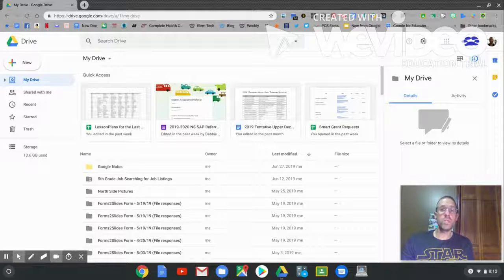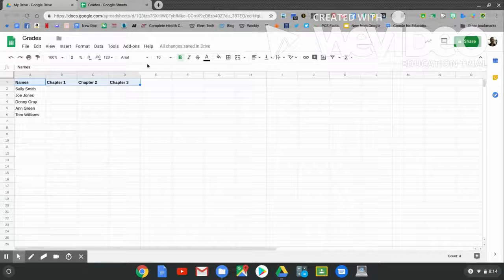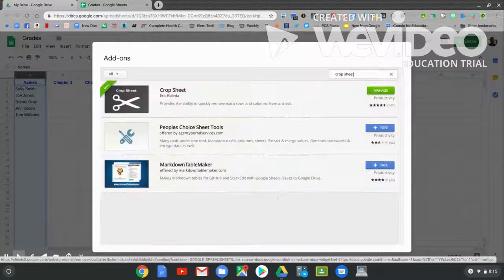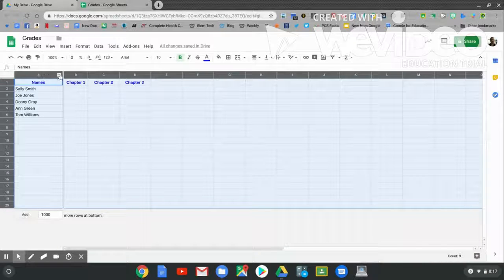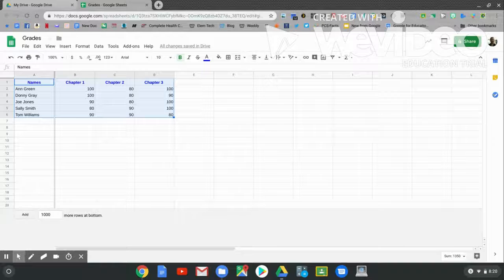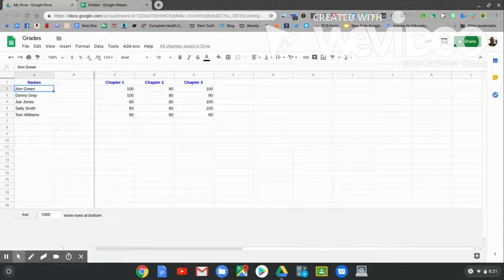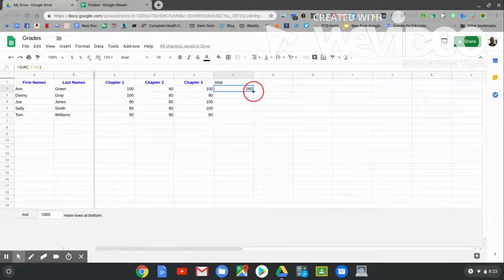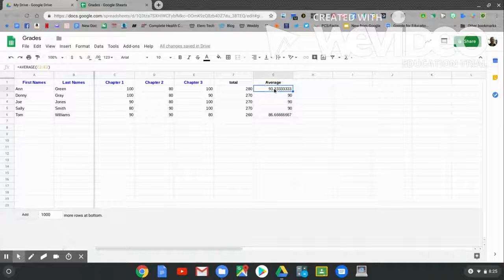Google Sheets Part 1 - Google Level 1 Training